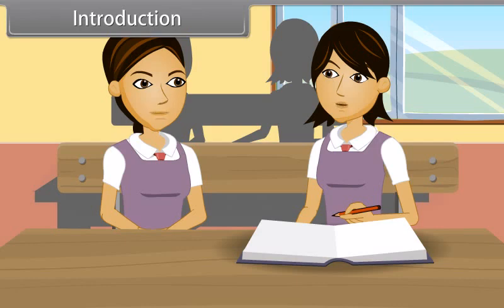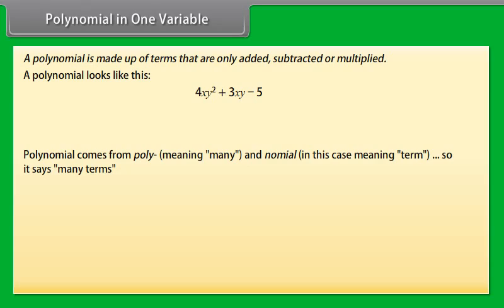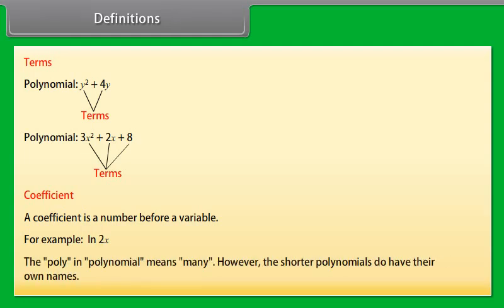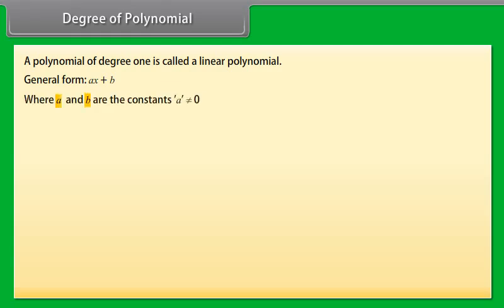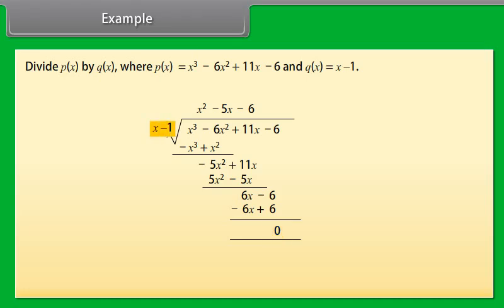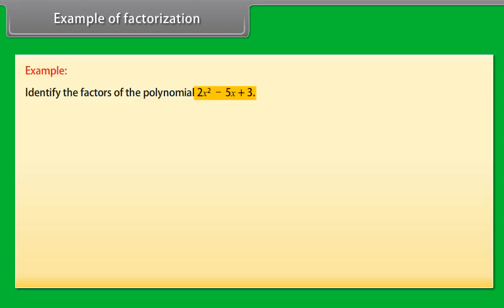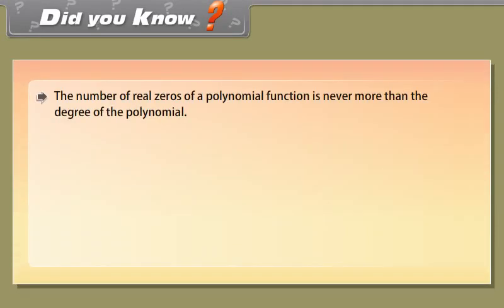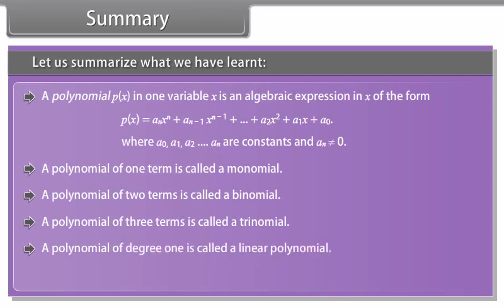class 9 mathematics ch 2 Polynomials